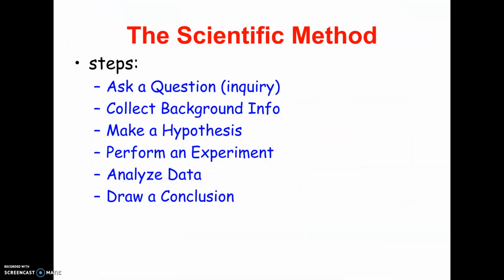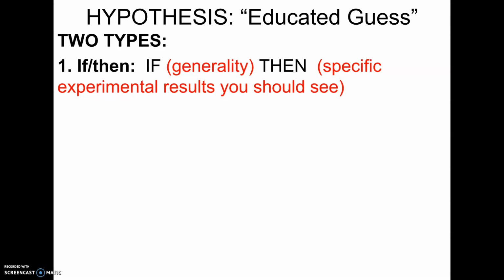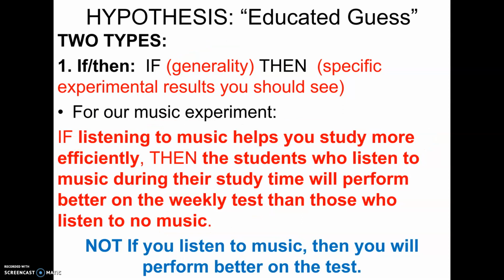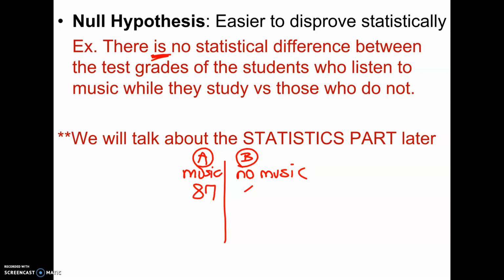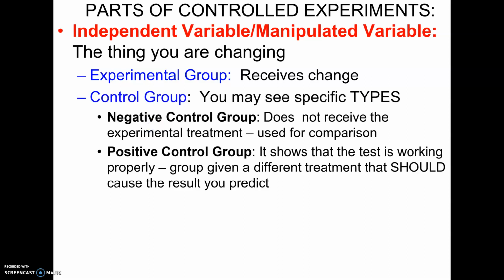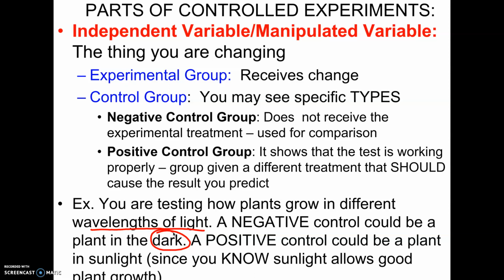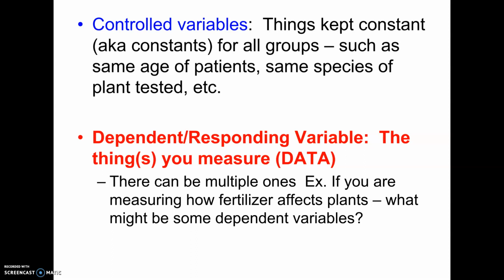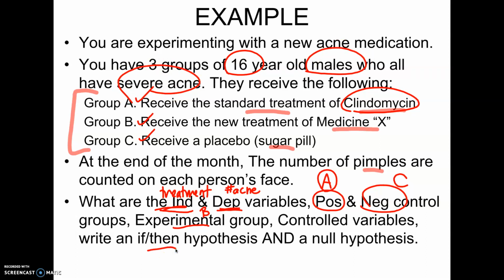08-24 AP2021 Scientific Method Part 1